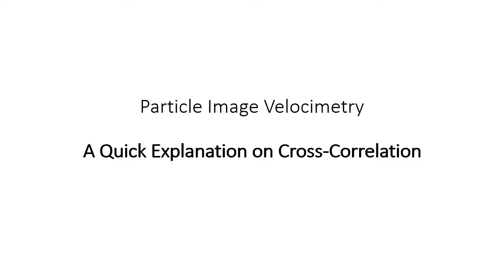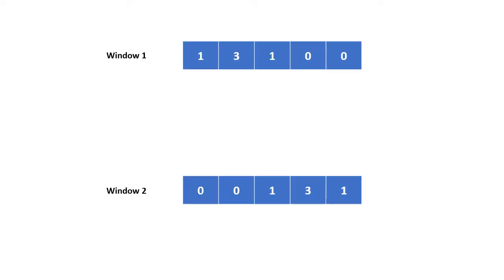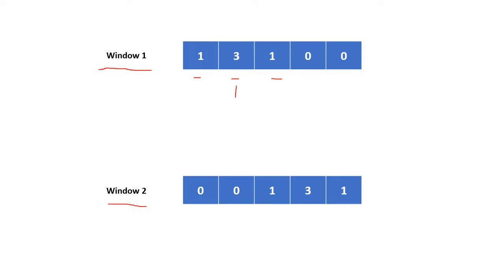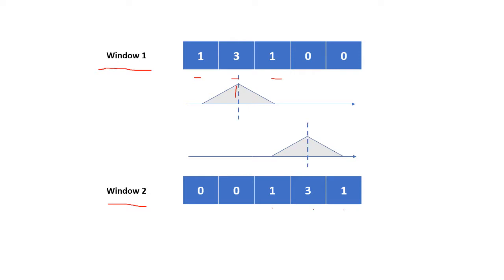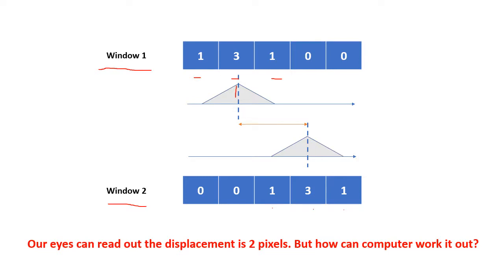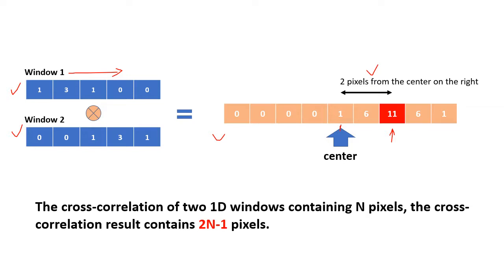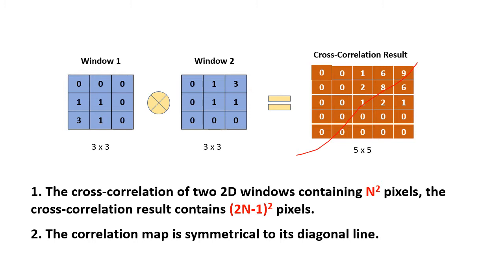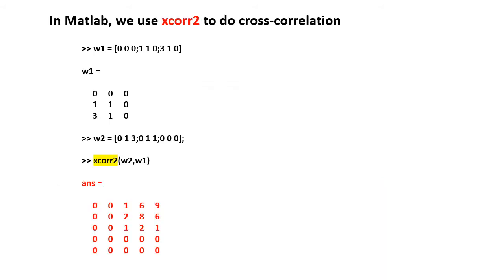PIV Cross-Correlation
Tutorial on Cross-Correlation for PIV